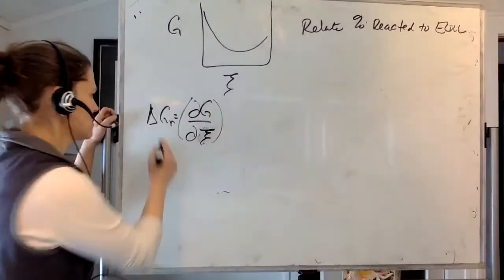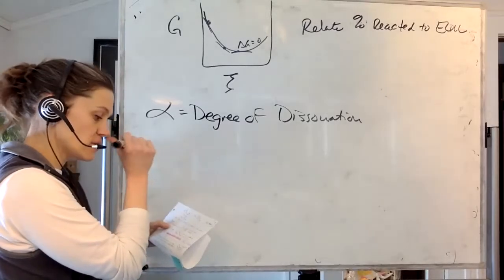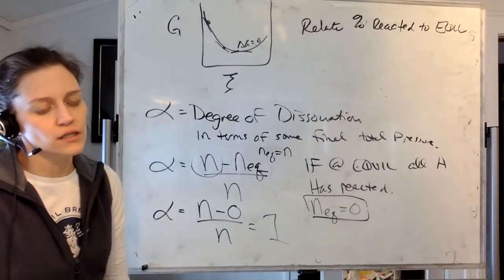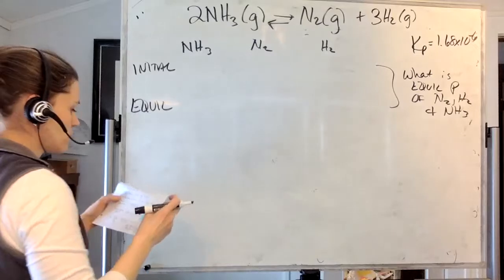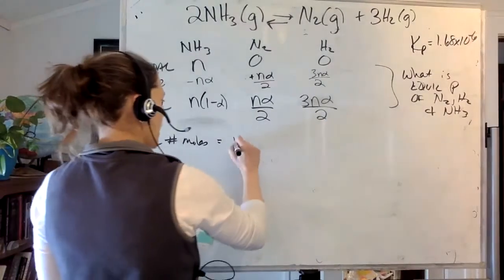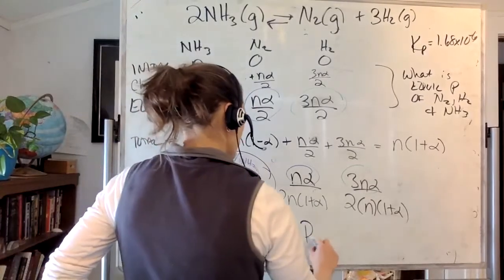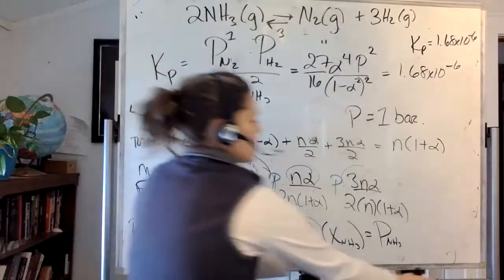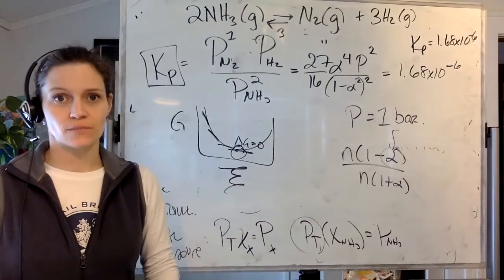V6A 4 percent reaction ICE